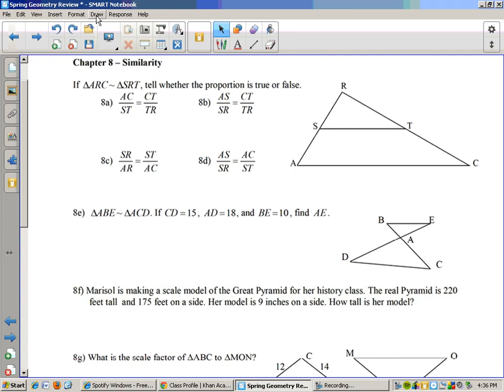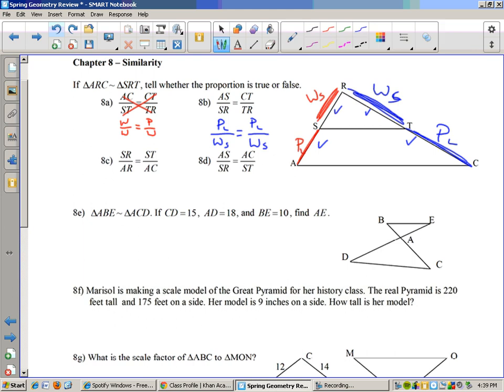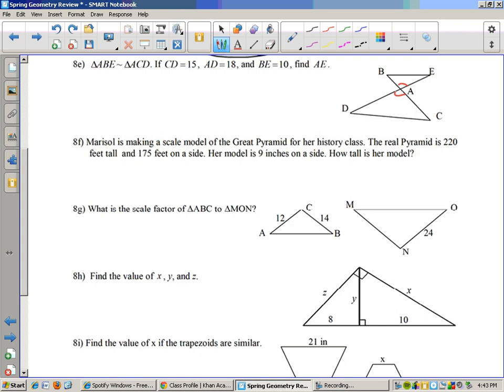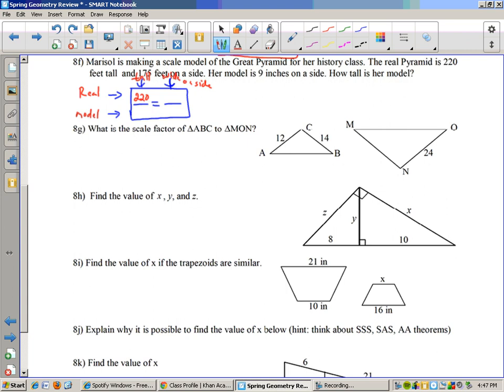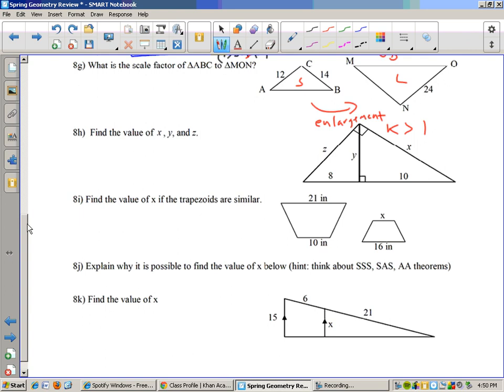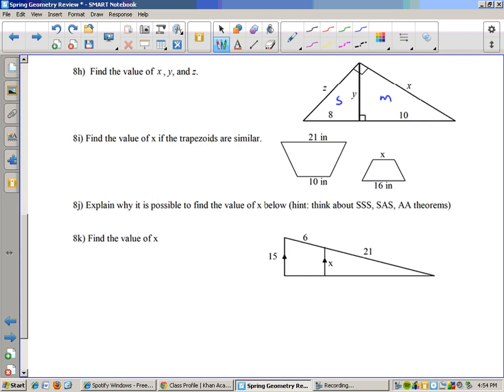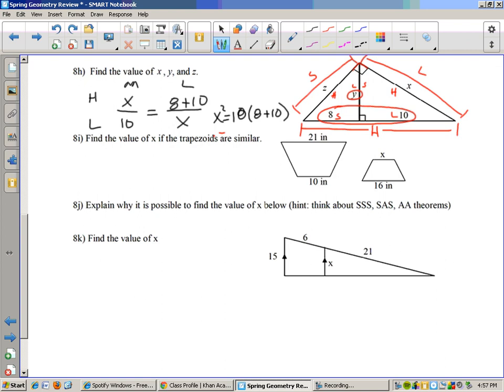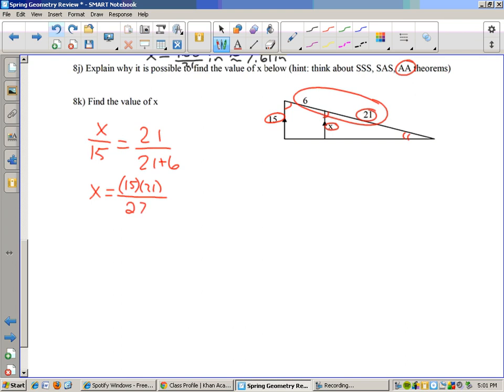Semester Test Review Ch8